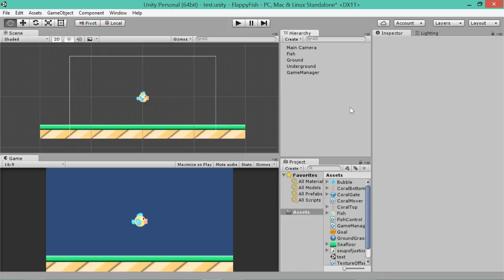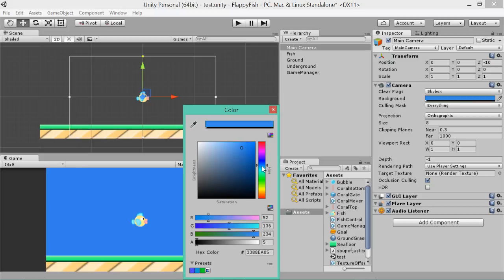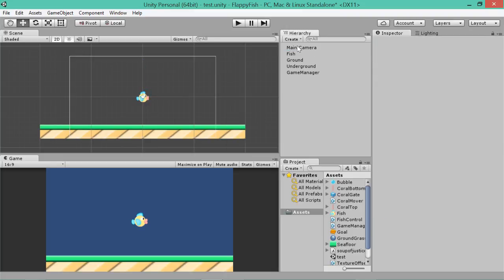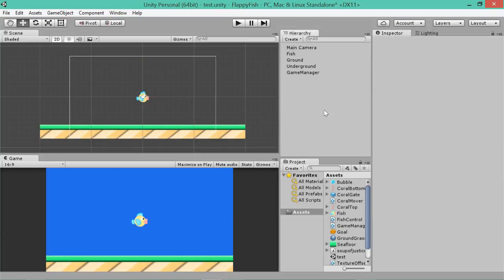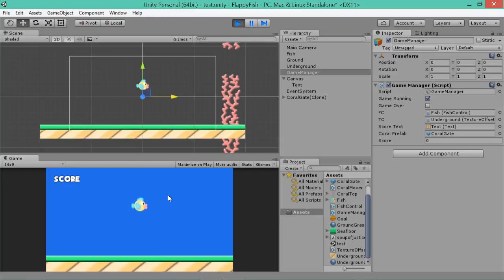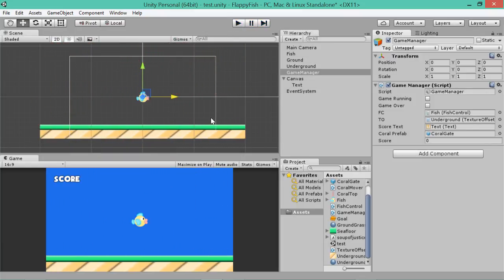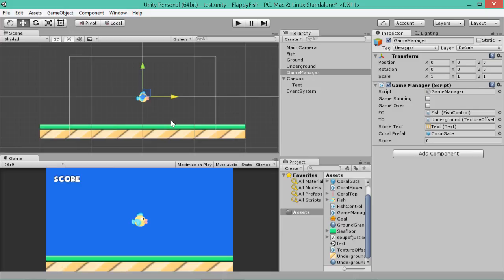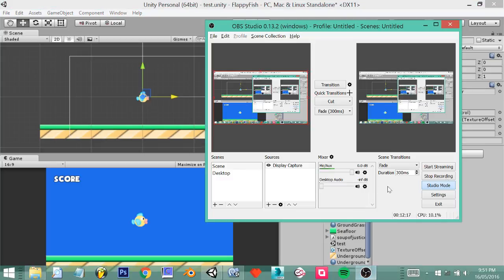The Lab Online - Flappy Fish Part 5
Part five of our video tutorial on how to recreate your own version of Flappy Fish.